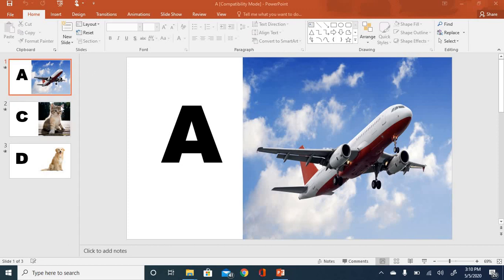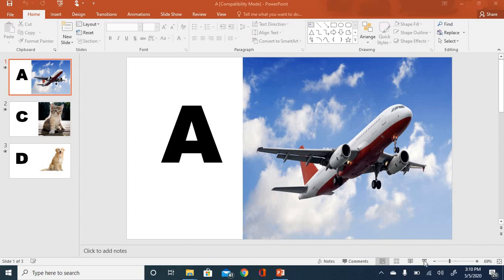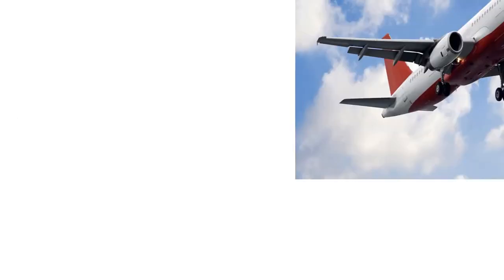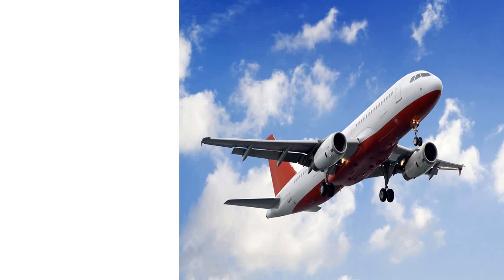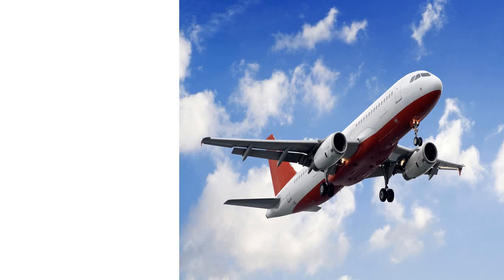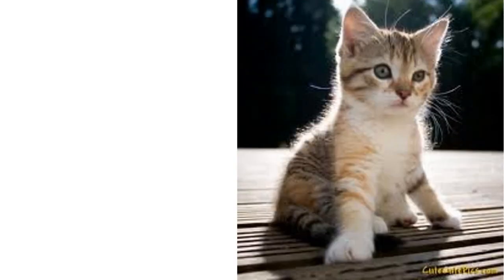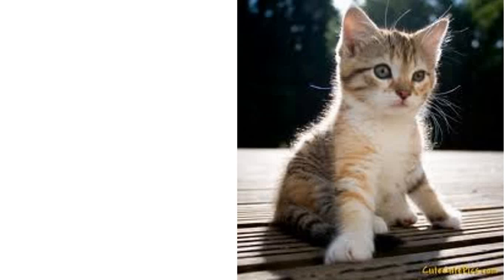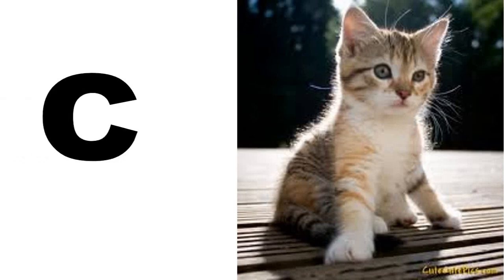Introducing sounds of things via CAI # 2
Sound of AEROPLANCE
CAT
DOG
similarly can be done for other too.